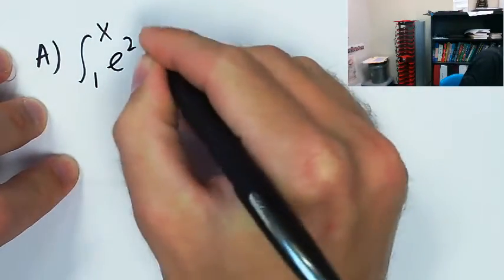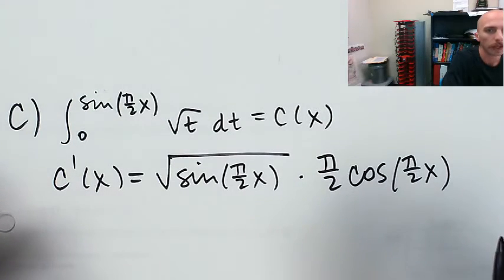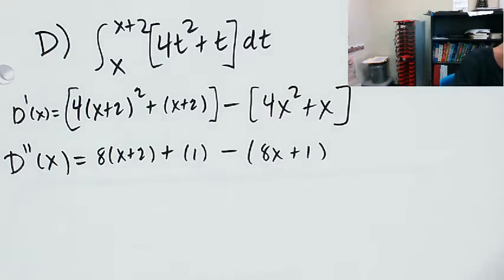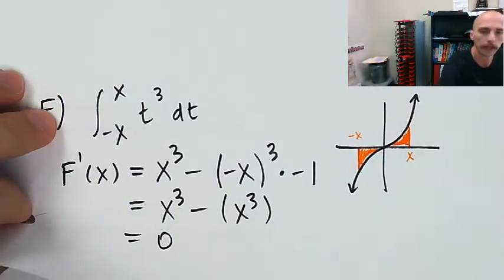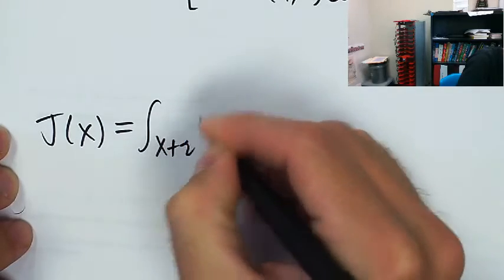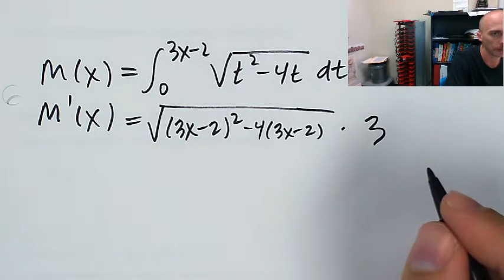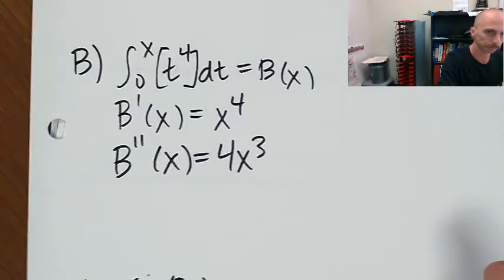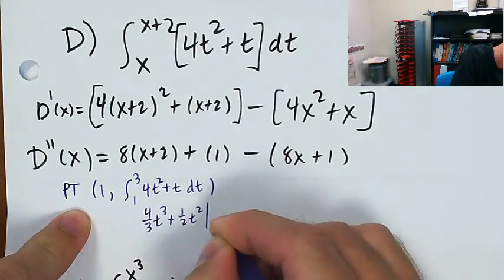Second Fundamental Theorem Examples (Part 1 of 2)